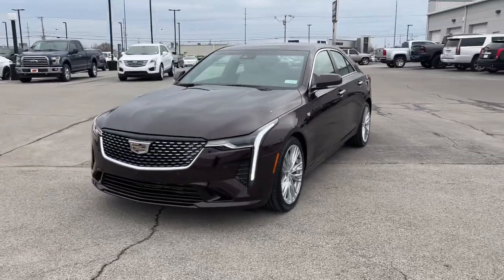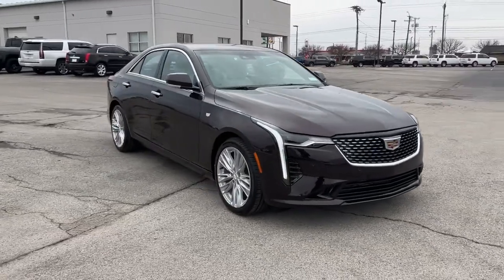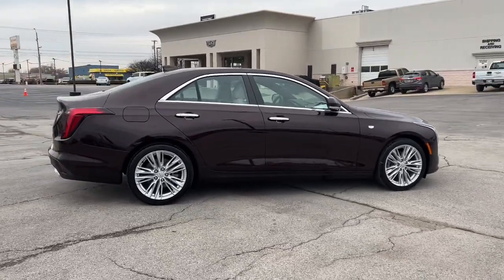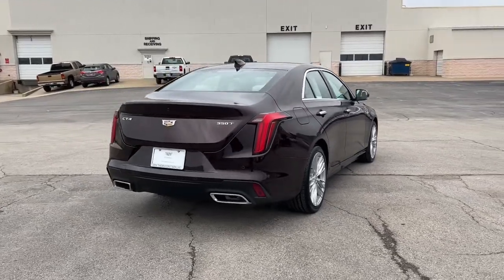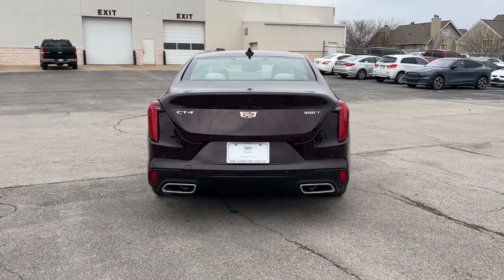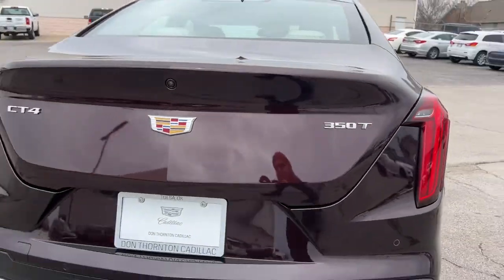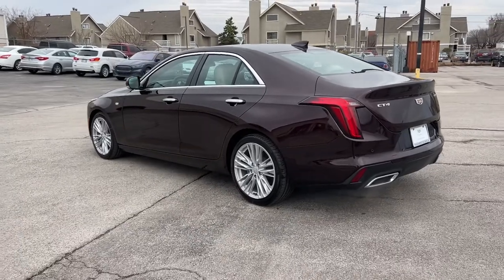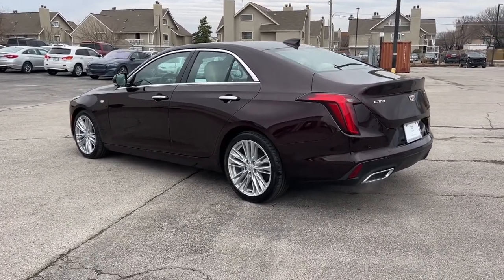2022 Cadillac CT4 Tulsa, Broken Arrow, Joplin, Owasso, Bixby, OK 7478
Garnet Metallic New 2022 Cadillac CT4 available in Tulsa, Oklahoma at Don Thornton Cadillac. Servicing the Broken Arrow, Joplin, Owasso, Bixby, OK area.
2022 Cadillac CT4 Premium Luxury - Stock#: 7478 - VIN#: 1G6DB5RK9N0110343

Garnet Metallic 2022 Cadillac CT4 Premium Luxury RWD 8-Speed Automatic 2.0L Turbocharged 4-Wheel Disc Antilock Brakes, Body Color Rocker Moldings, Bose Premium Surround Sound 14-Speaker System, Climate Package, Driver 2-Way Power Lumbar Seat Adjuster, Driver 4-Way Power Lumbar Seat Adjuster, Dual Digital Driver Information Center Display, Front Passenger 2-Way Power Lumbar Seat Adjuster, Front Passenger 4-Way Power Lumbar Seat Adjuster, Front Passenger 8-Way Power Seat Adjuster, HD Rear Vision Camera, Heated Driver & Front Passenger Seats, Heated Steering Wheel, Leather-Wrapped Steering Wheel, LED Reflective Windshield Alert, Navigation & Bose Premium Audio Package, Preferred Equipment Group 1SD, Radio: Cadillac User Experience w/Embedded Nav, SiriusXM w/360L, Steering Wheel Mounted Paddle Shift Controls, Ventilated Driver & Front Passenger Seats.brbrRecent Arrival! 23/34 City/Highway MPG